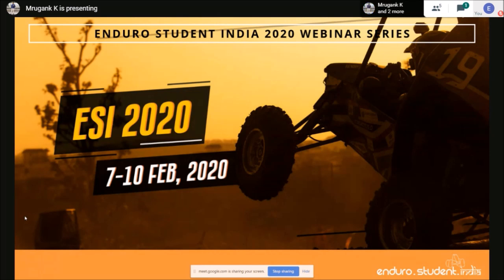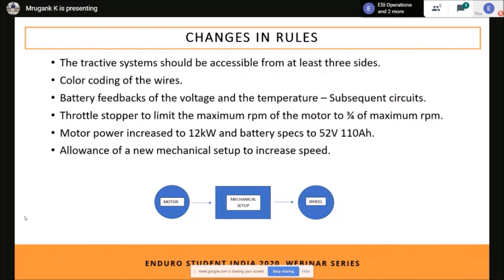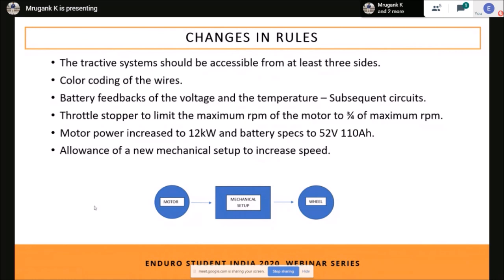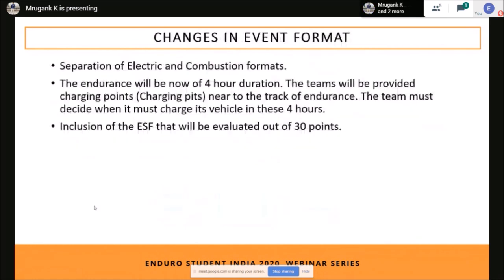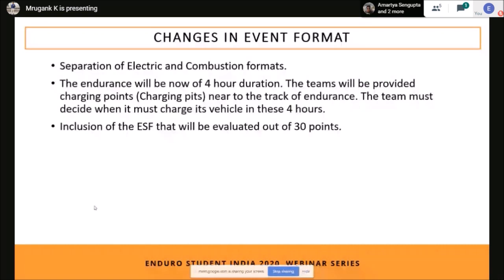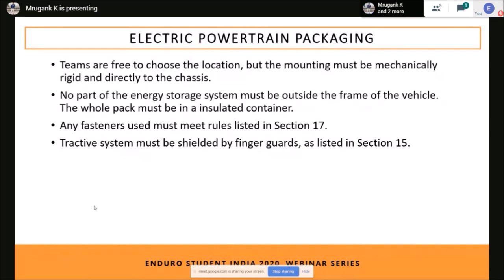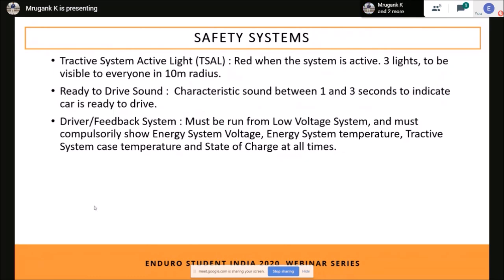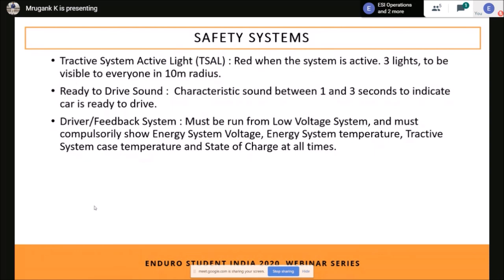All you need to know about ESI 2020: Electric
All you ever wanted to know about the specifics of the Electric side of the event for ESI 2020. Rulebook changes, event requirements and endurance format, we have covered it all...